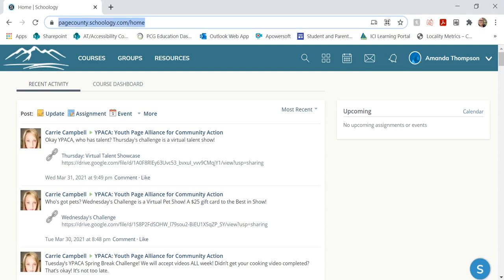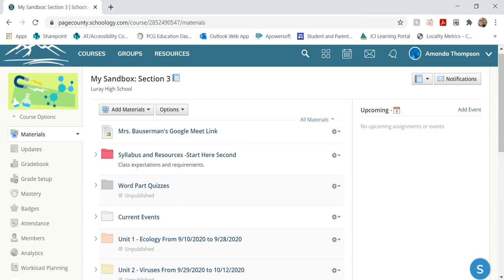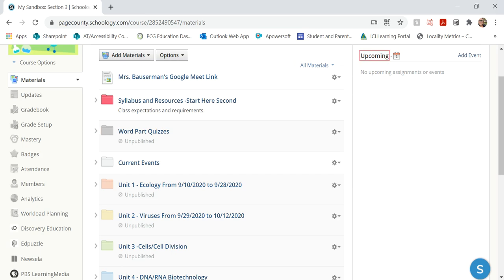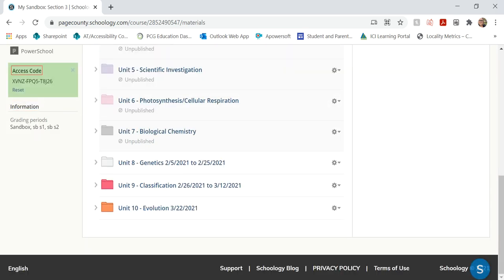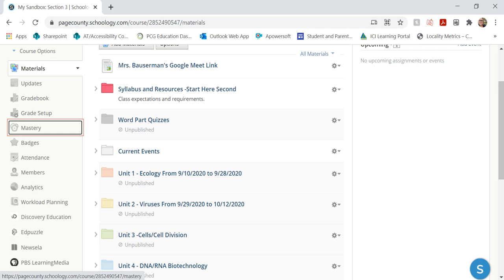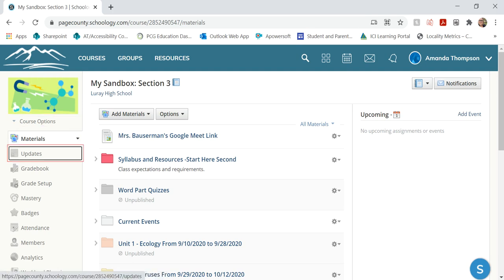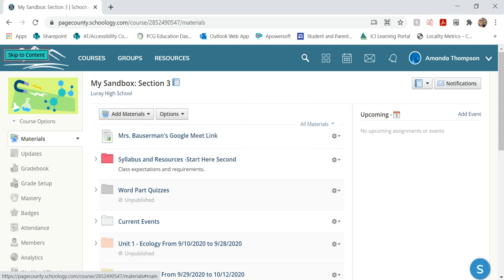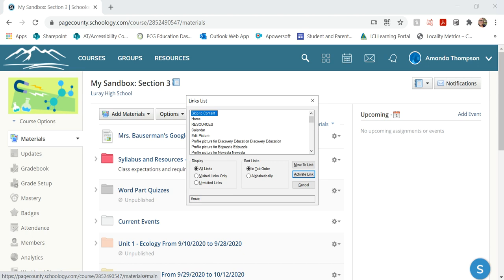Schoology with JAWs, it IS accessible but wonky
The Schoology website is labeled weirdly and we can't always easily get where we need to go when we want, but if we sit down with our students and think critically about the way the webpage is labeled, we can come up with some alternatives for doing what we want.

Keep in mind that Schoology could undergo a major update this summer and when you return in the fall maybe things are labeled correctly so these strategies may not work or there may be more concise ways to get to that left navigation pane.